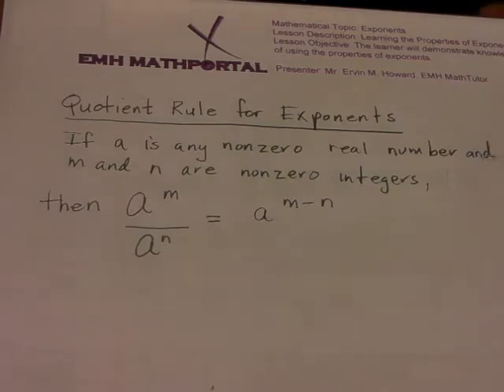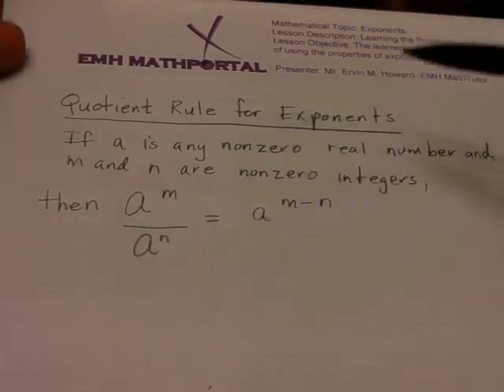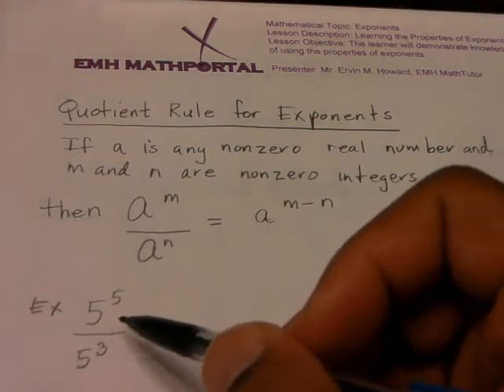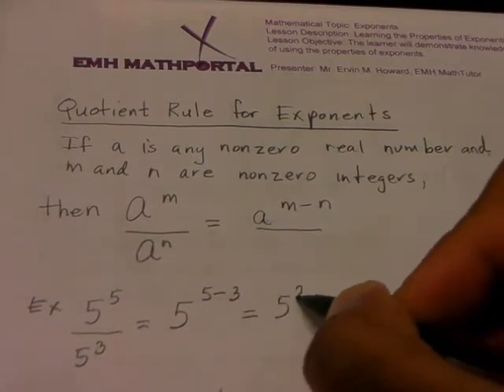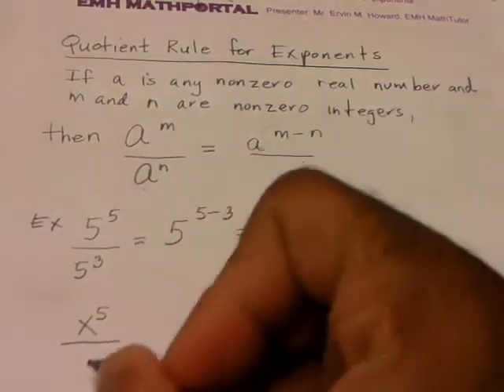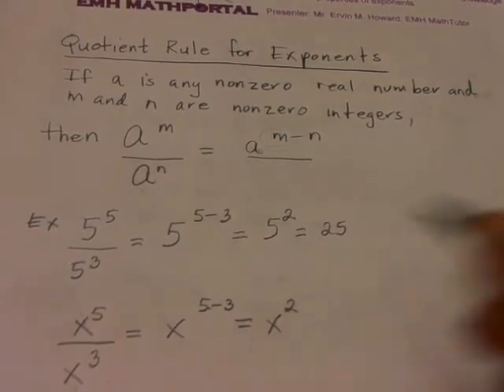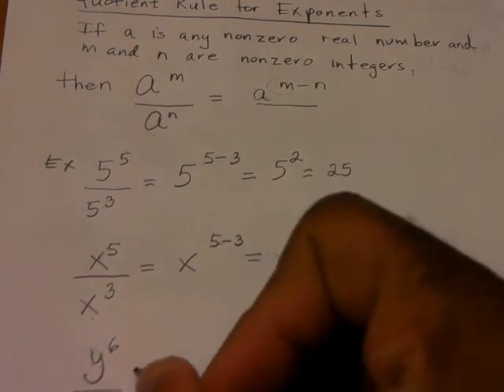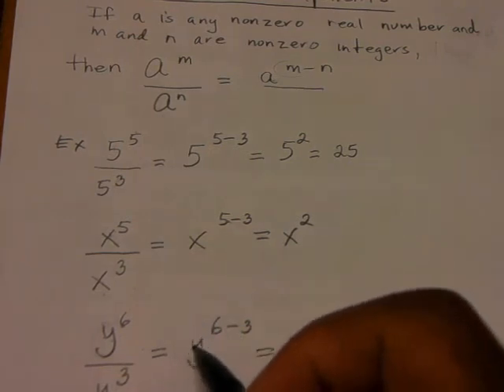Quotient Rule for Exponents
This video clips shows how to apply the quotent rule for exponents.